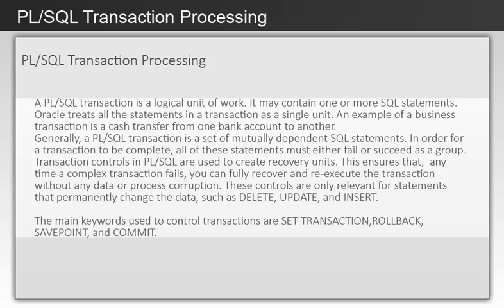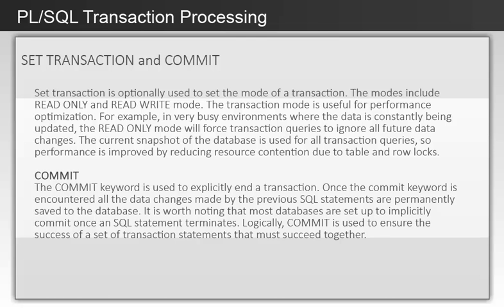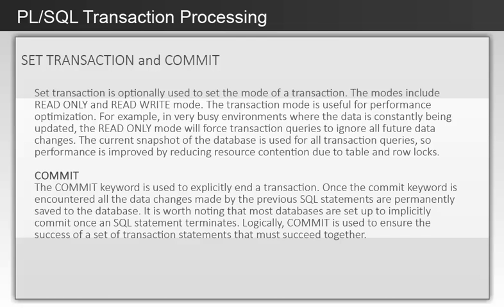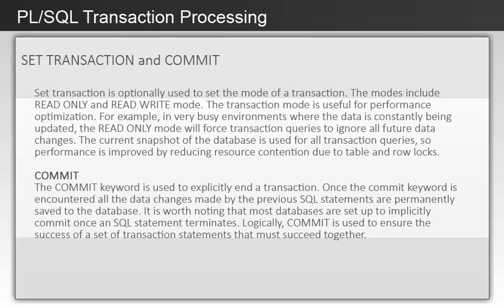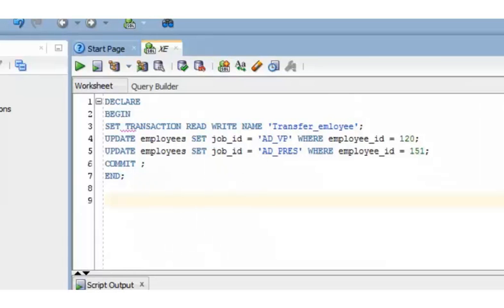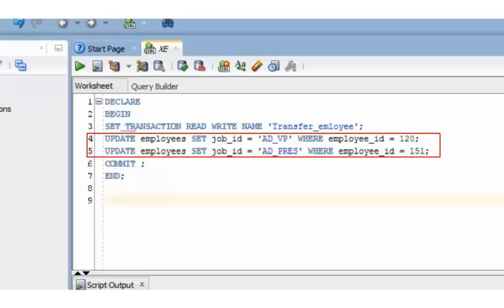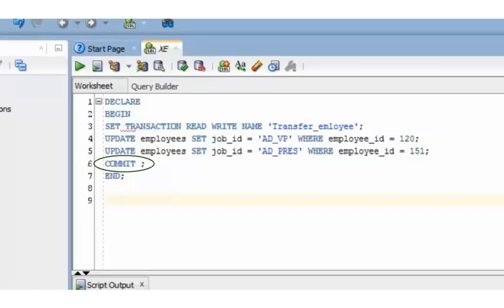Introduction to PL/SQL Transactions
Introduces PL/SQL transaction statements like commit, Rollback and savepoint. Shows how PL/SQL transactions can be used as recovery units.